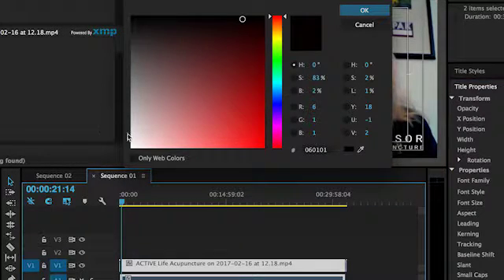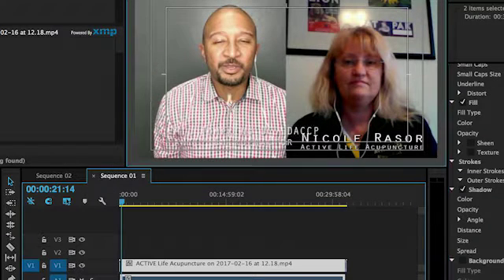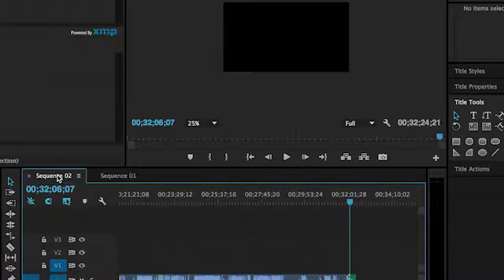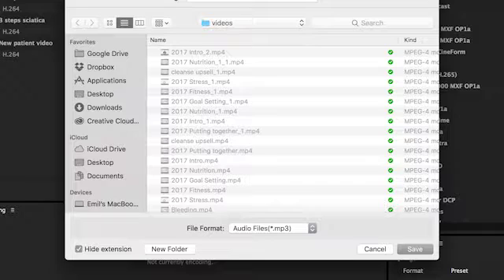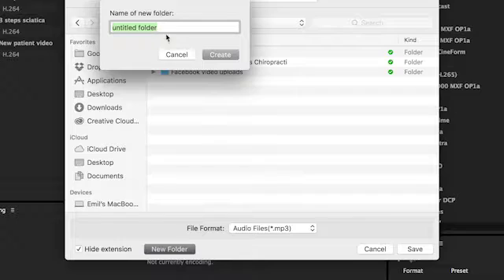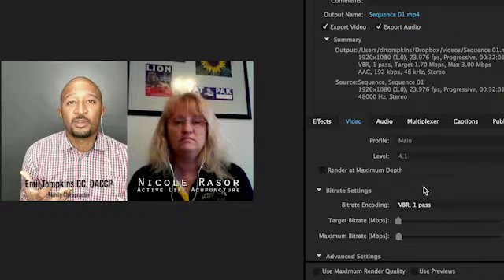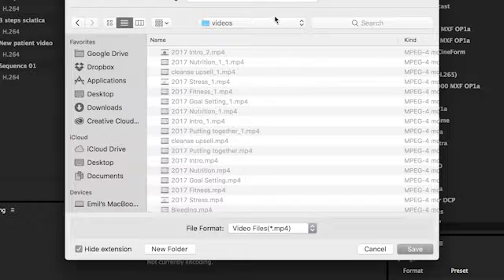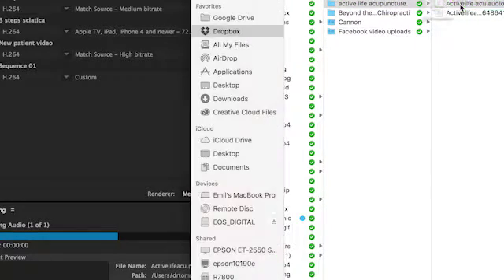video instructions 2 17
Video to teach the video making process for TFC.  Thank you.